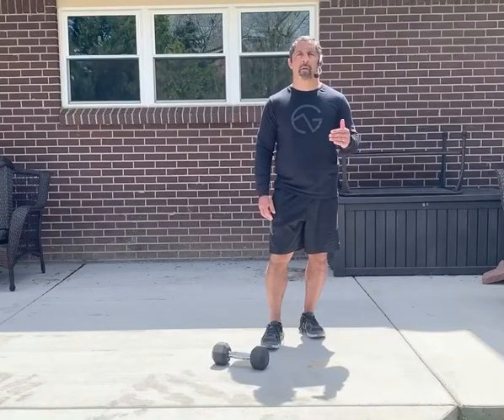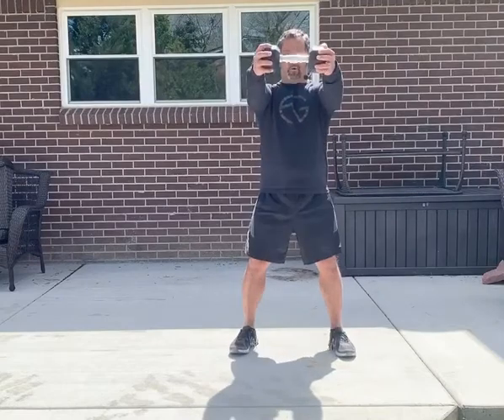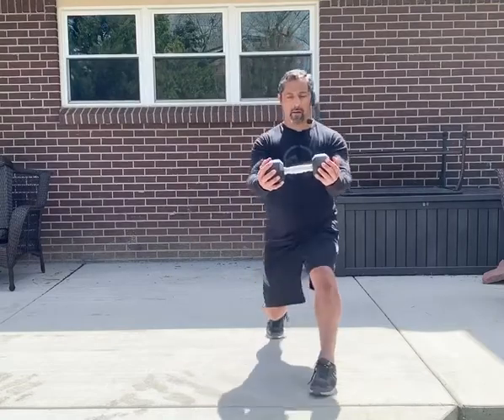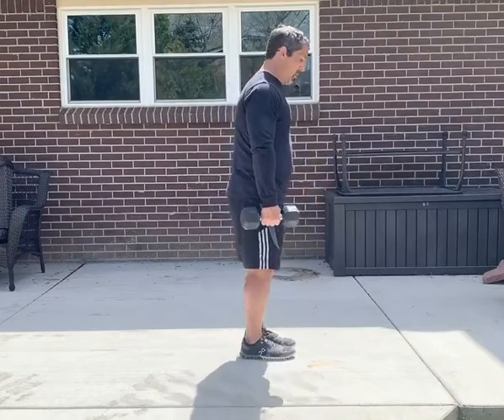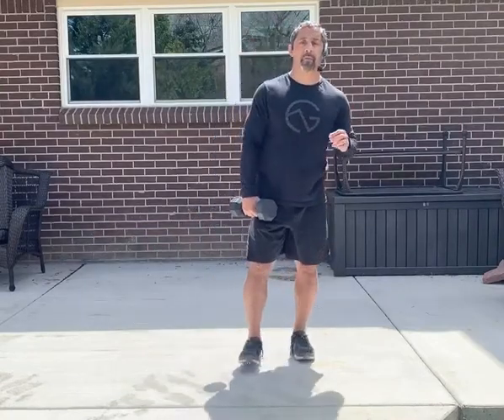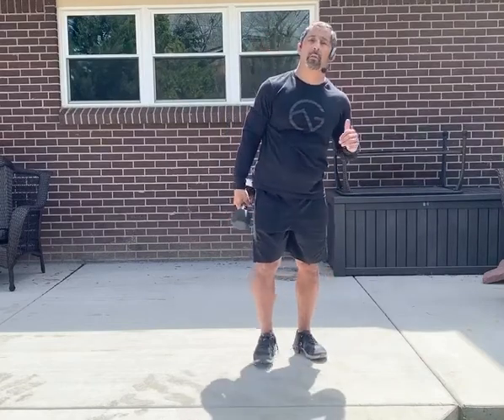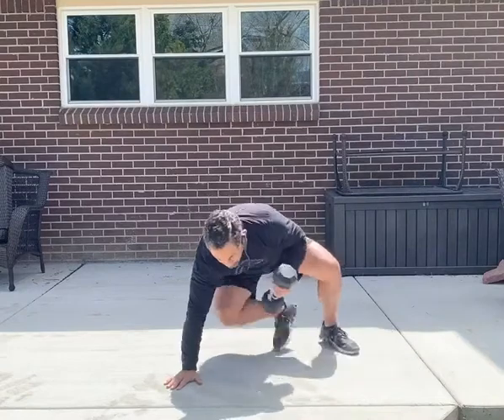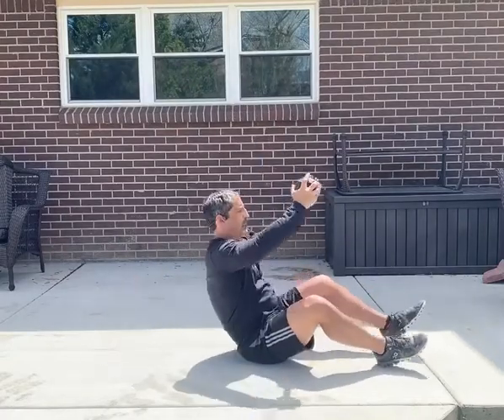Vic Spatola's Dumbell Complex Workout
The Dumbbell Complex Workout Requires 1 dumbbell and is for intermediate to advanced. It focuses on balance and stability during movement.

1st round
Approximately done in 30 minutes.
30 dumbbell squat to front raise
30 dumbbell lunge to rotation
30 each side RDL to row
30 (15 each side) single leg touchdown to press
30 dumbbell sit-ups
2nd round - Increase all exercises to 40
3rd round - Increase all exercises to 50

Club Greenwood is the premier fitness club in Greenwood Village, CO and the Denver Tech Center.

By participation in remote classes/work-outs you acknowledge, understand, and assume all risk of injury and potential dangers arising therefrom.